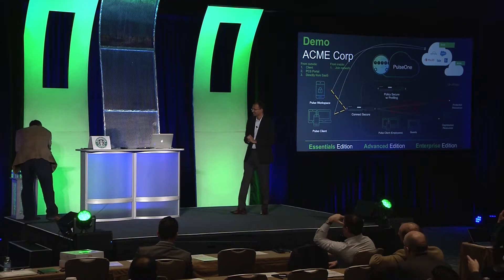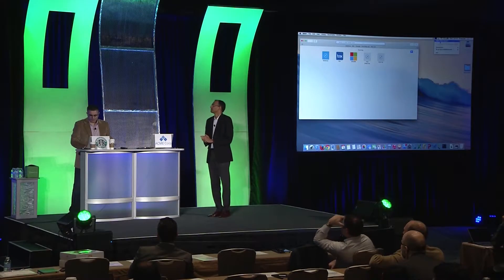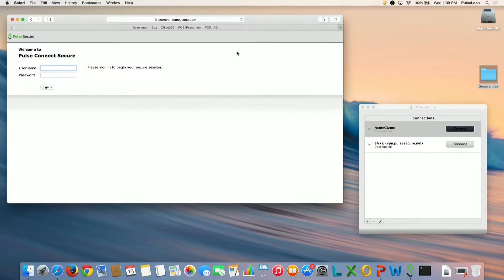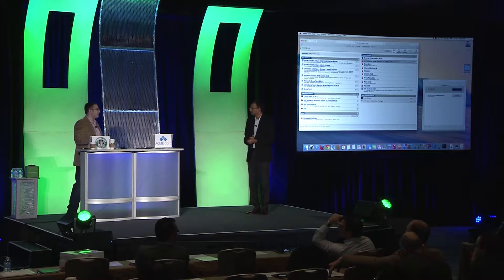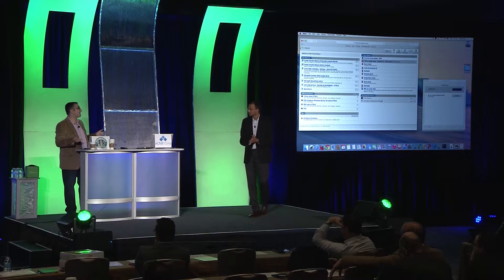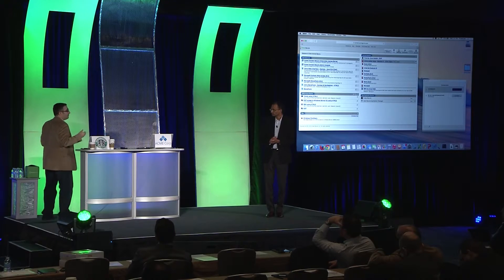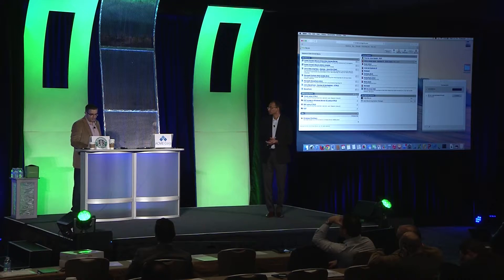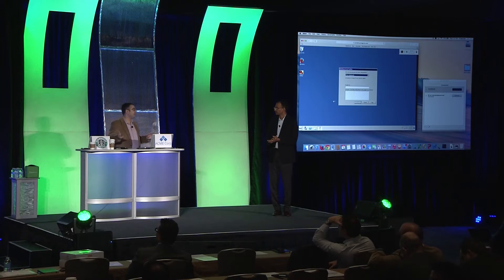Client-less Secure Access to your enterprise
In this demonstration, Pulse Secure shows how the Pulse Access Suite can provide secure access to any device, even those without a client component installed.  Pulse has embraced the notion of client-less and allows compliance checks to be performed regardless of the platform.  Additionally, client-less VDI connectivity can be achieved with Pulse Secure using their universal HTML5 RDP broker.